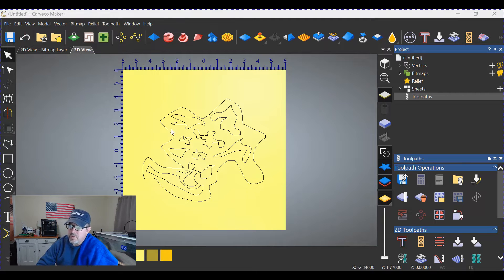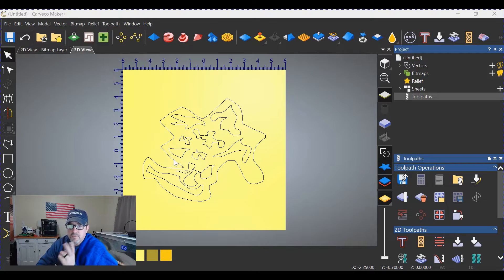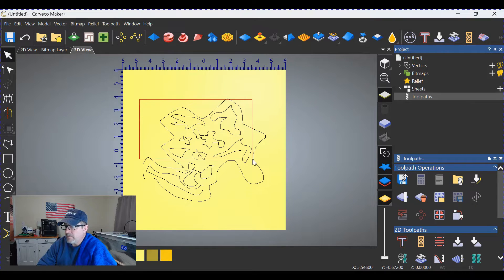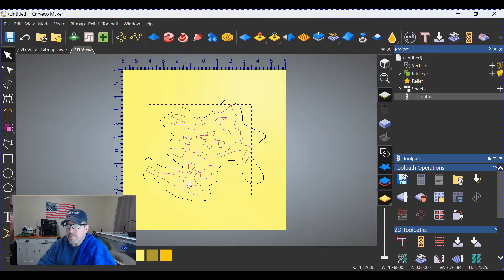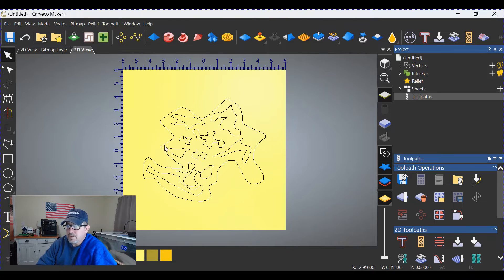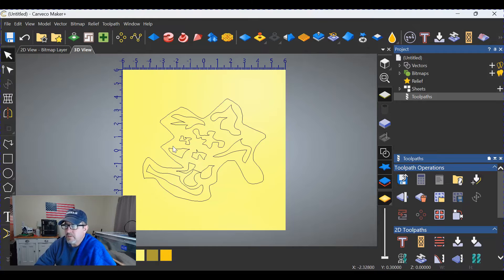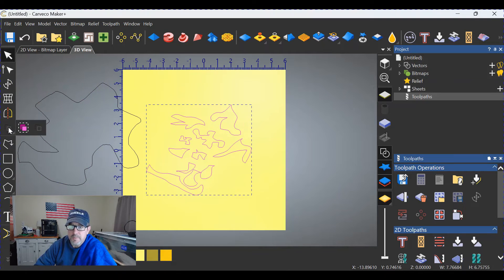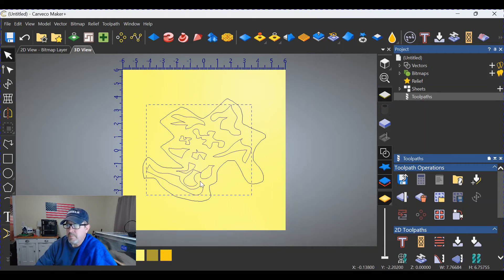#9 Grouping many vectors inside a border. Mastering Carveco in minutes.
Mastering Carveco in minutes: #9 lightning-fast tutorial grouping many vectors inside a border. In this quicky I show how to easily group vectors inside a border without including the outside border vector. This is great for carves with intricate details that need to be activated together for creating tool paths.

00:00 Introduction
00:11 describing the scenario.
00:32 the first way
00:59 the second way
01:41 thank you please like and subscribe.